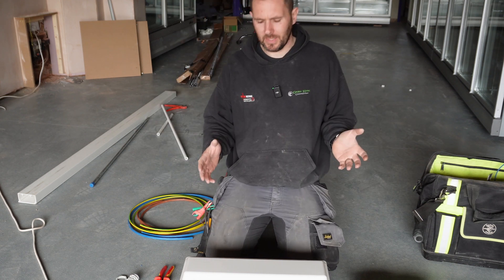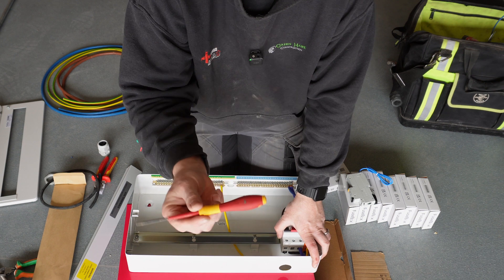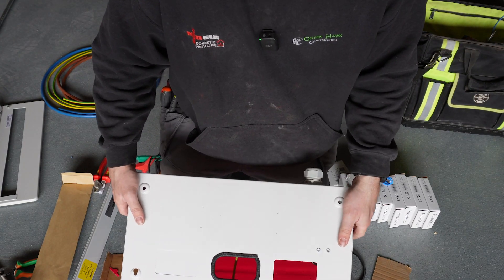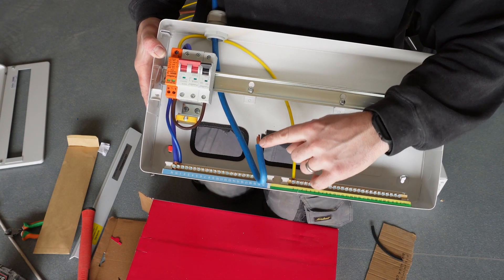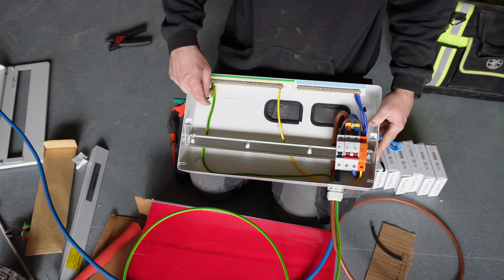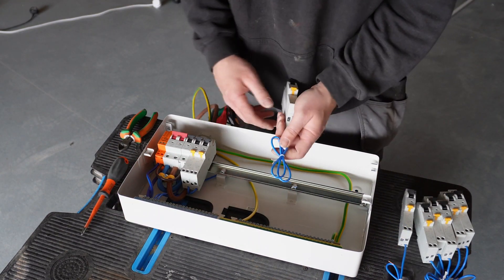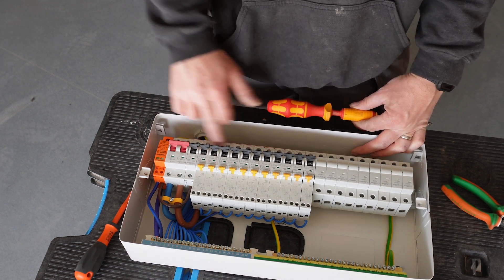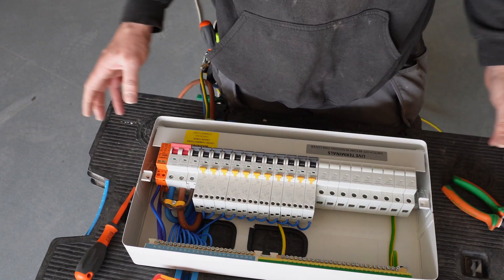How To Install A Fuse Box | Sparky School ⚡️